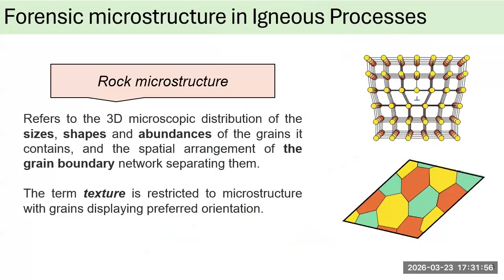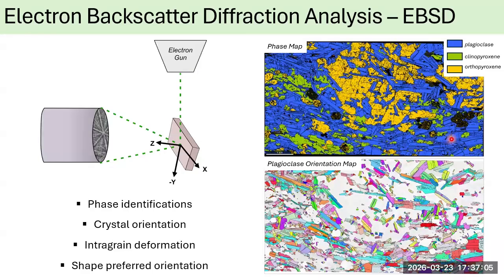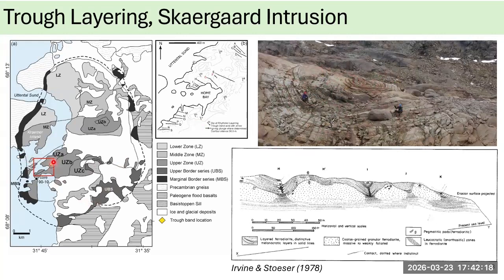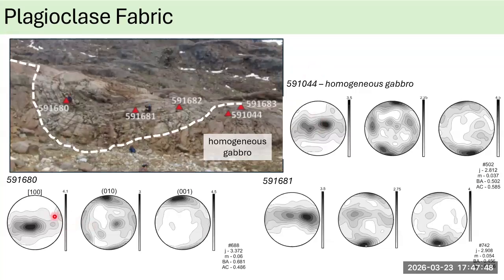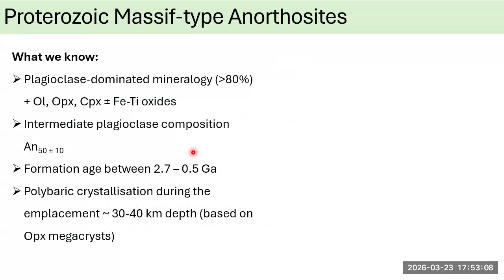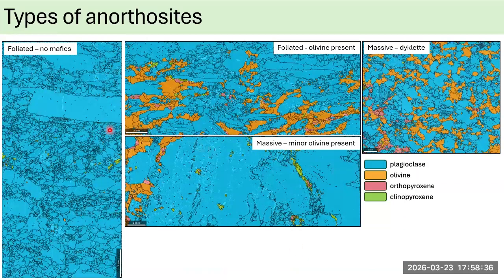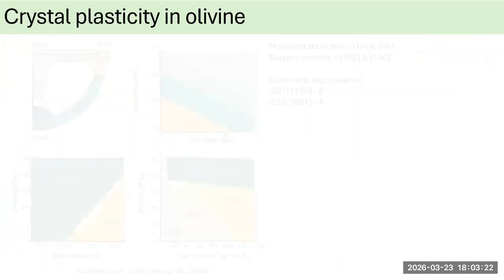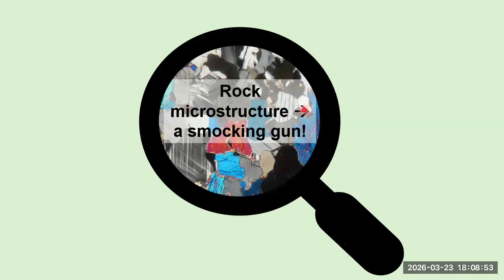Lapworth Lecture - Decoding igneous processes using rock microstructure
Lapworth Lecture from 23rd March 2026 on "Decoding igneous processes using rock microstructure"
Speaker: Dr Zoja Vukmanovic (University of East Anglia)